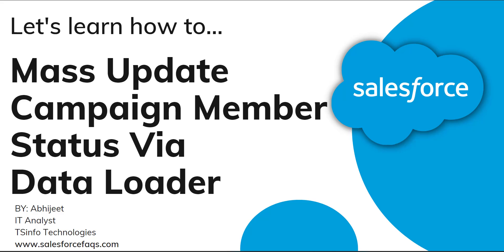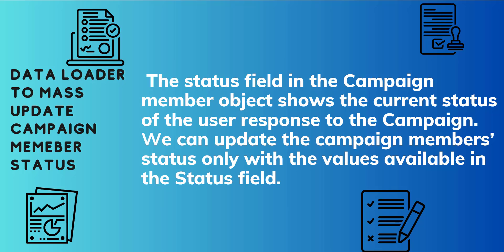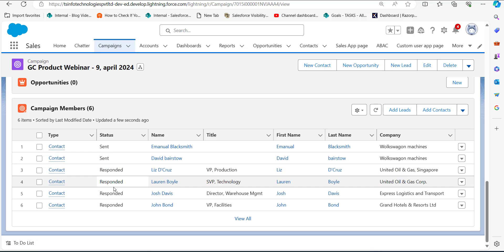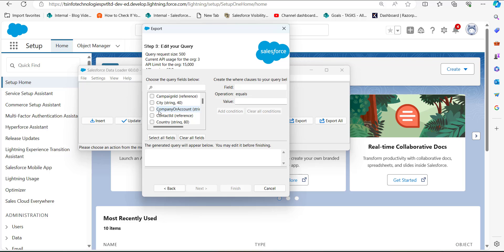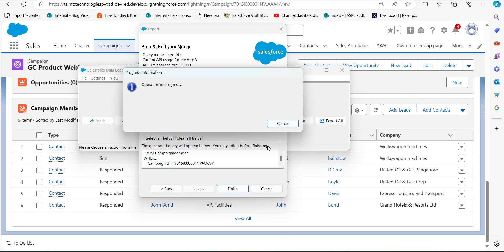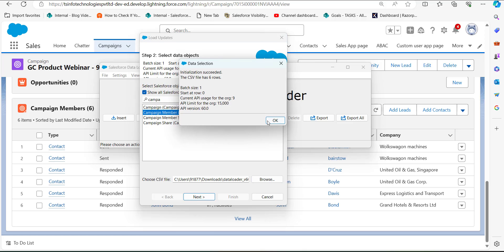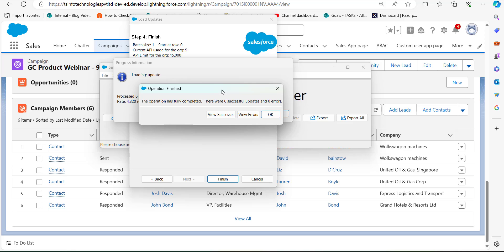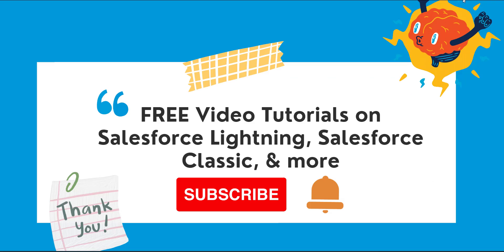Mass Update campaign member status in Salesforce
In Salesforce, Campaign member status shows the level of engagement of the user in the campaign, according to the updates in the response of the campaign member, it required to update the status of the campaign members. When you have to mass update the campaign records then it can be done with the help of Salesforce Data loader tool.
In this Salesforce tutorial, I am going to explain the process of mass updating the campaign member status with the help of Salesforce data loader tool.